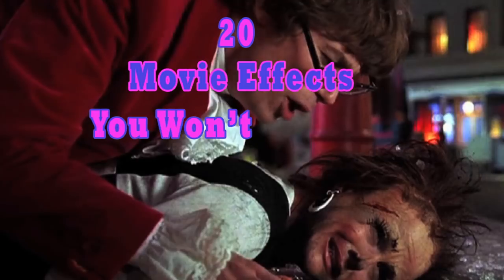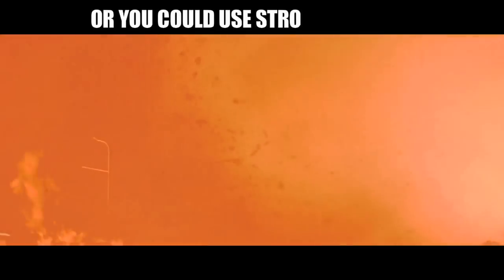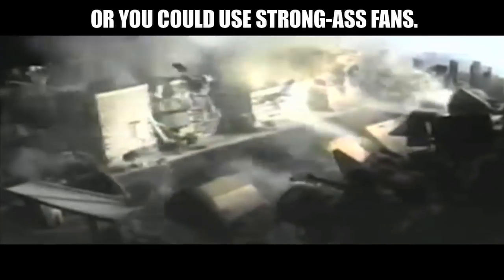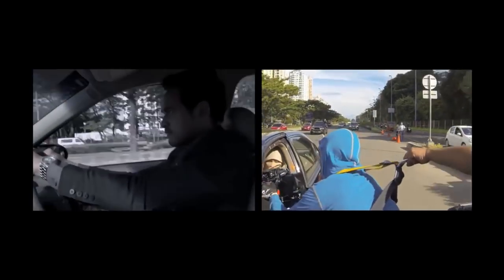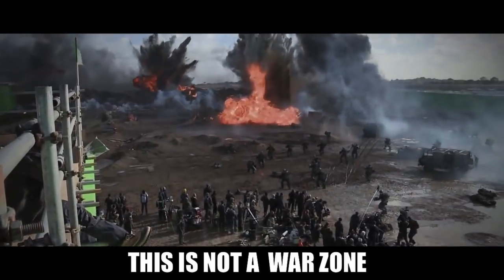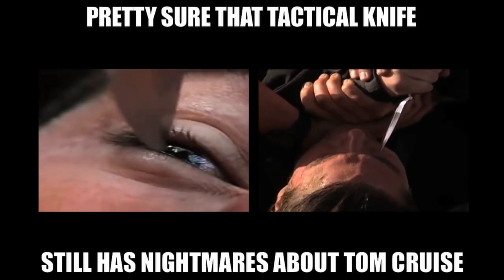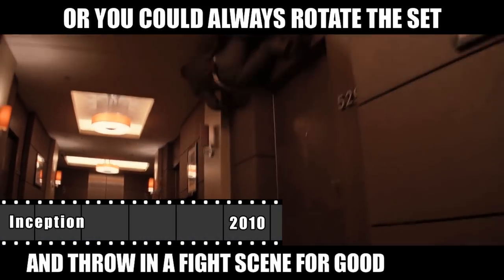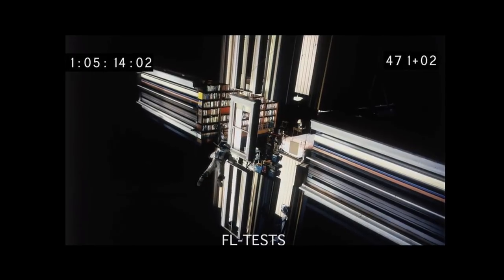20 Movie Special Effects You Won’t Believe Aren’t CGI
'CGI can eat a d*ck.' - Christopher Nolan and Tom Cruise (probably)

WATCH every episode of STARSHIP ICARUS here - goo.gl/21RejZ